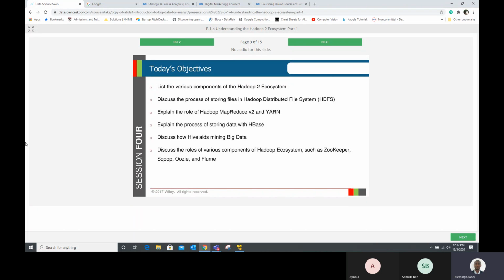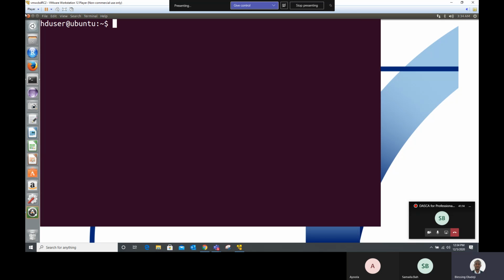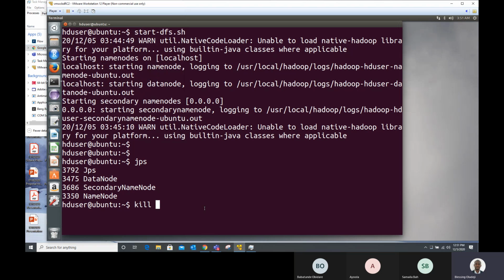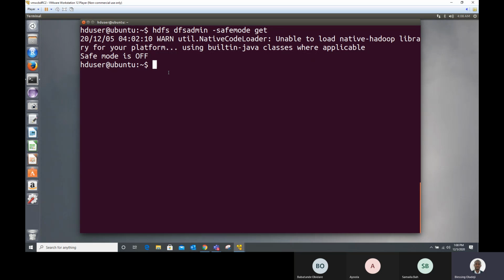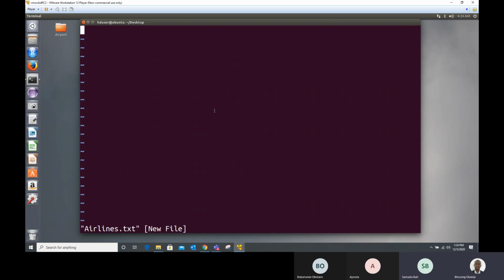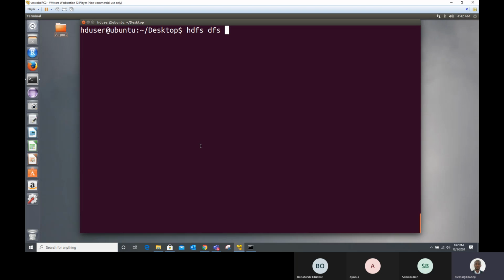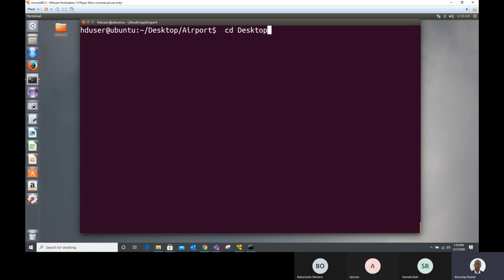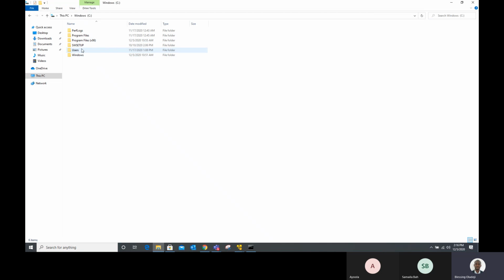DASCA for Professionals Cohort 4 Class 5